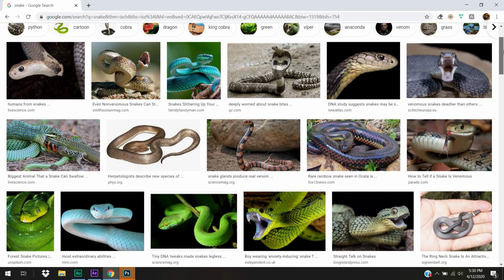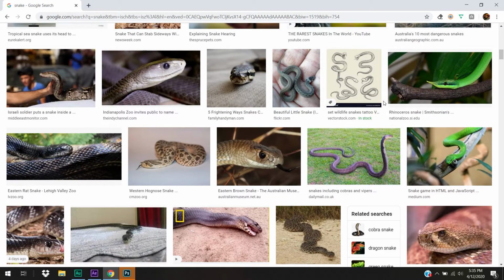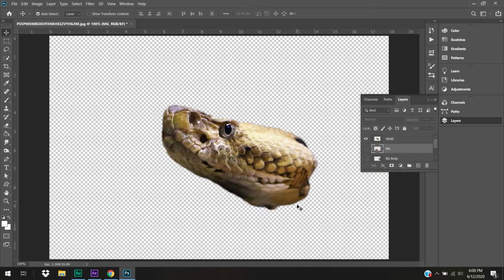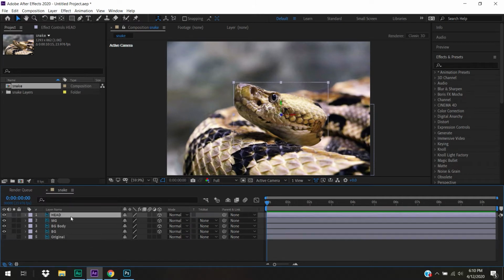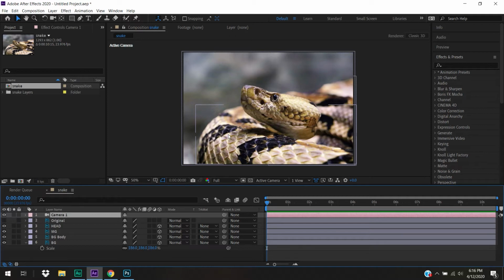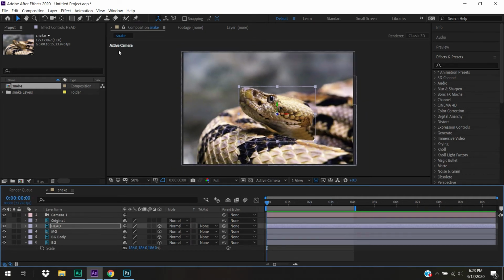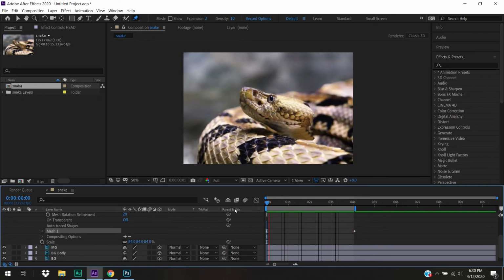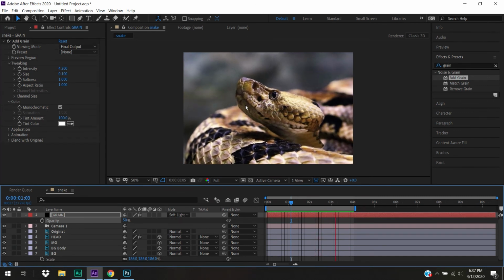Parallax in AE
This week we cover an interesting method of animating stills in 3d space.